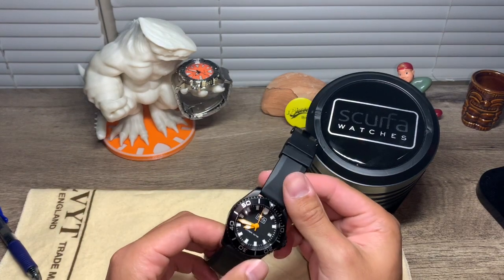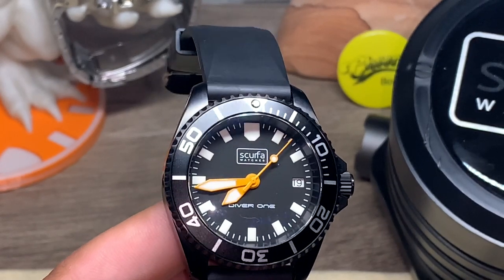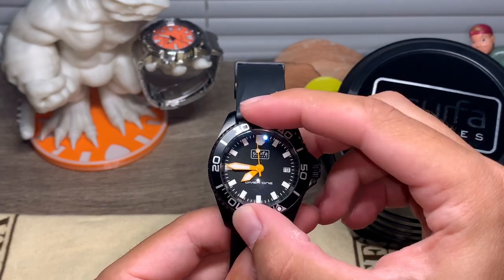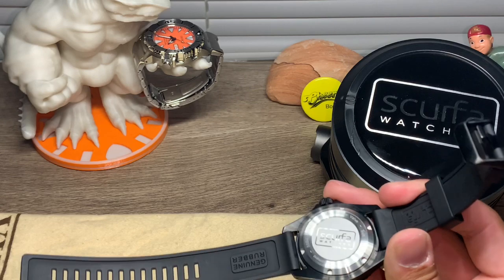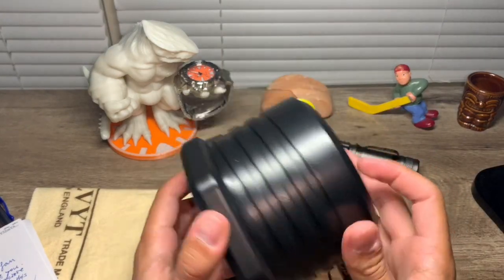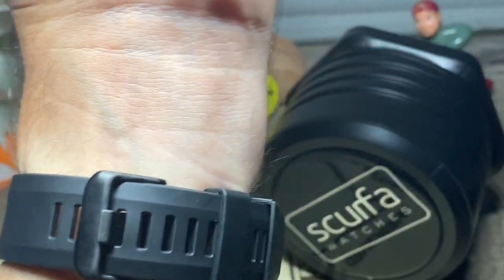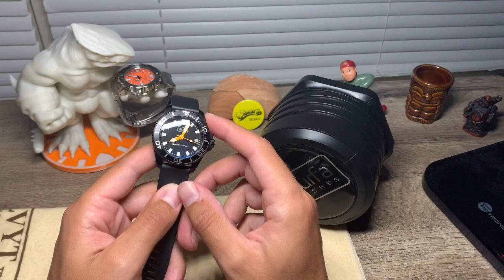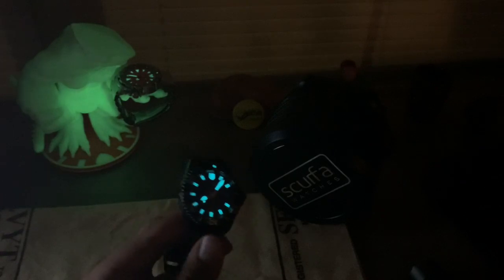Scurfa Diver One Black PVD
Hi guys I hope this video is helpful to you !